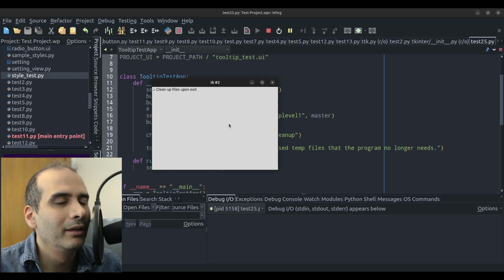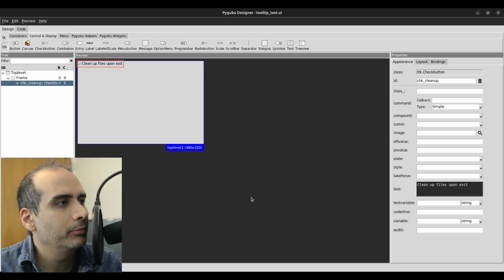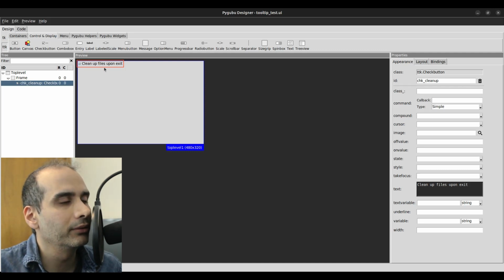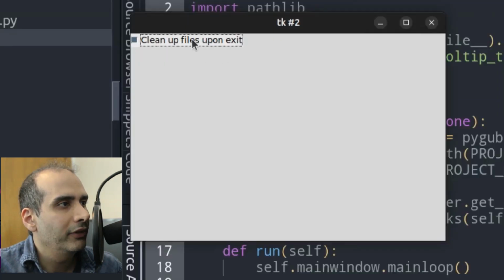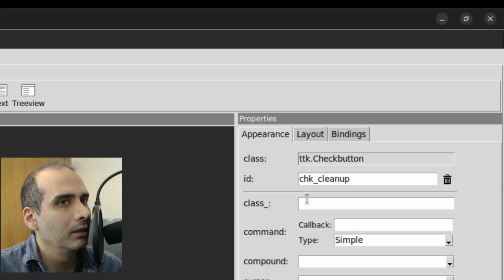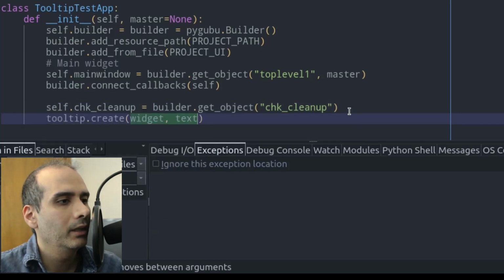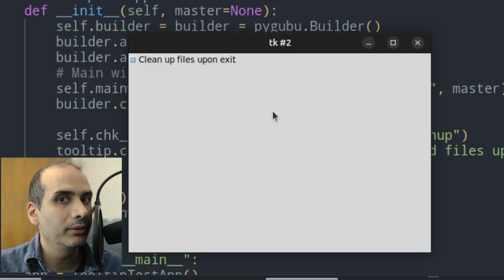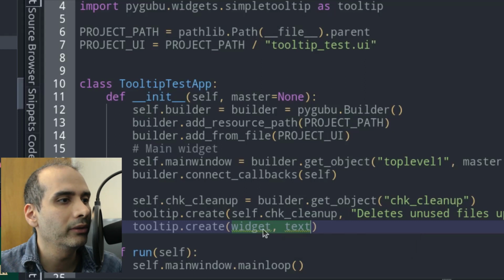Tkinter - Pygubu Designer - Tooltip Hover Mouse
I'll show you how to create a tooltip using Pygubu and Tkinter so when your user hovers the mouse pointer over a widget, it will provide additional information.

0:00 Intro
0:59 Starter project
1:57 Generate project code
2:29 Import tooltip
2:59 Get reference to widget
3:54 Create tooltip
4:36 Demo app
4:49 Outro